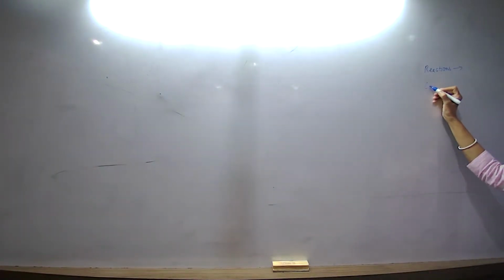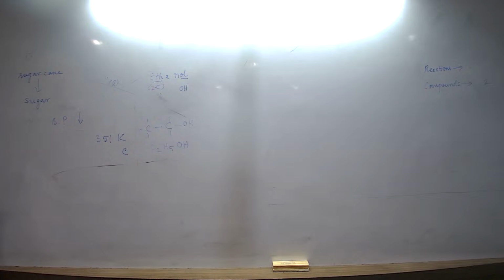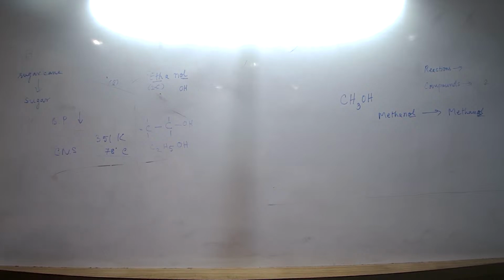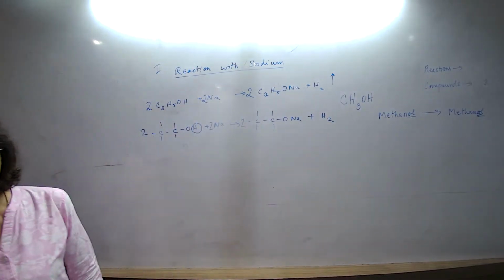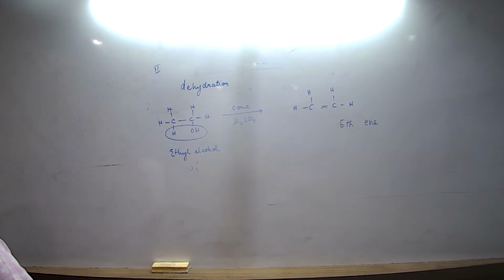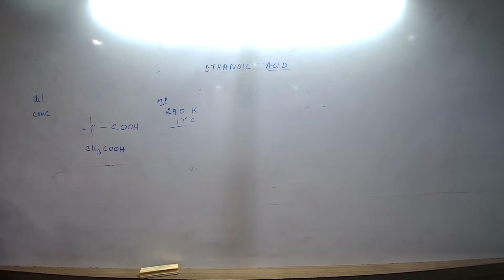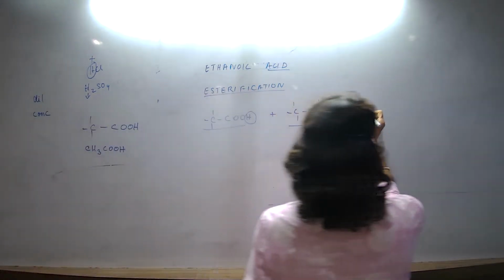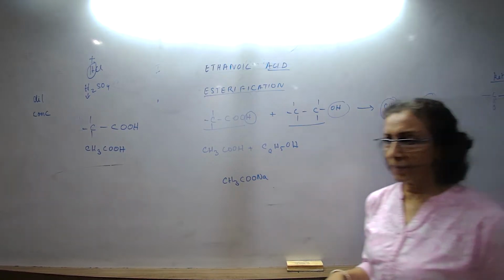VSH25 - X CBSE CHEMISTRY SD 26/07/2024 - Carbon And Its Compounds